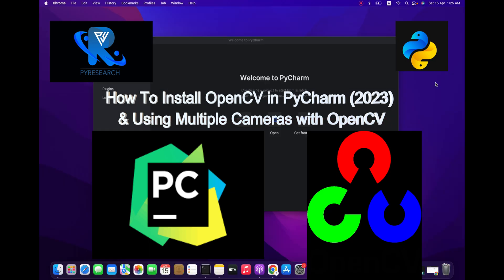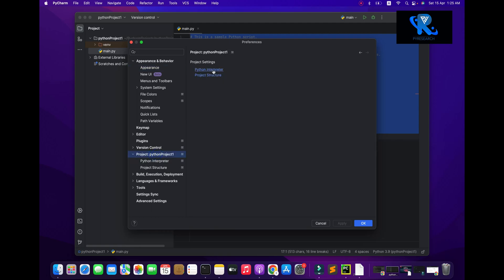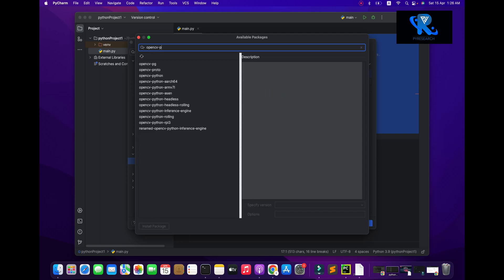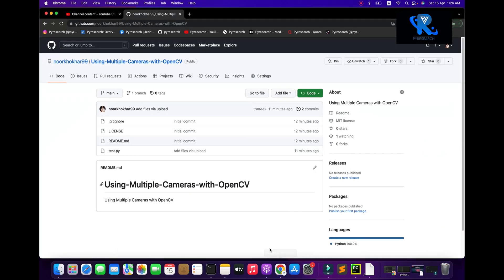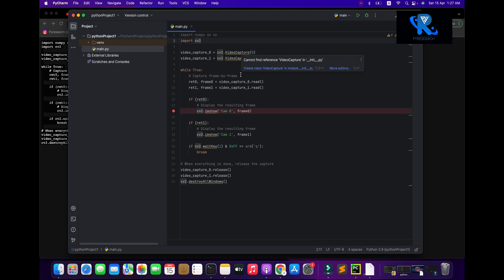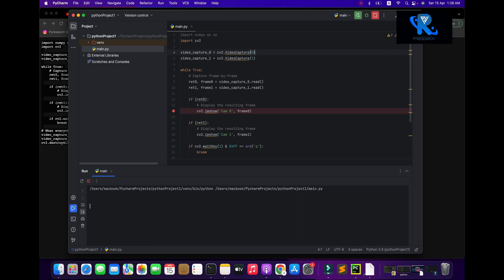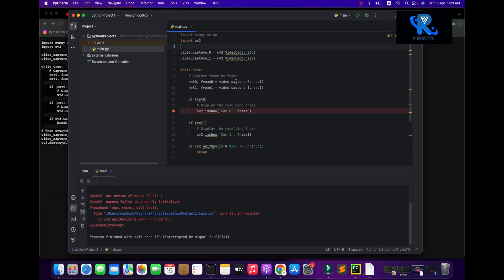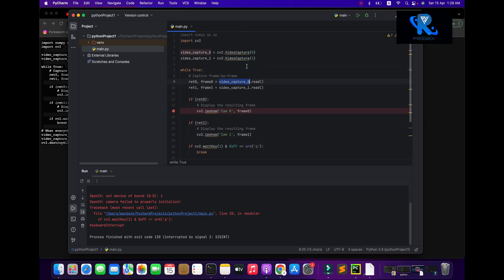How To Install OpenCV in PyCharm #2023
In this tutorial, we show you how to install OpenCV in PyCharm and use it to capture video from multiple cameras.